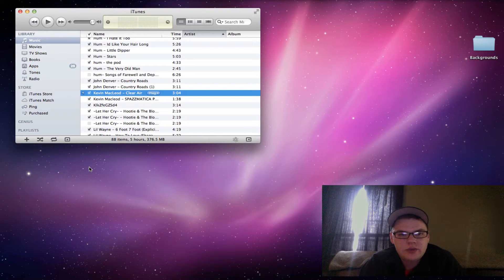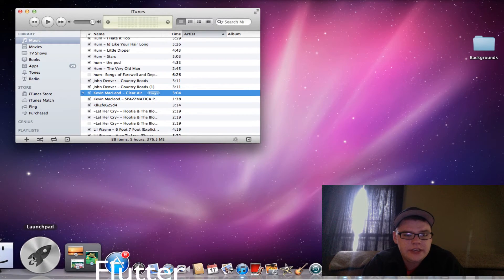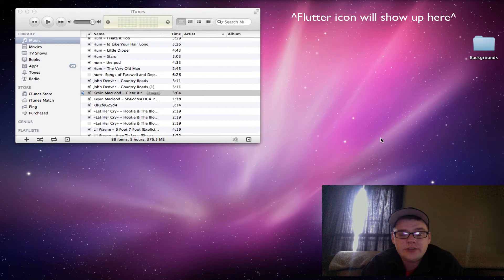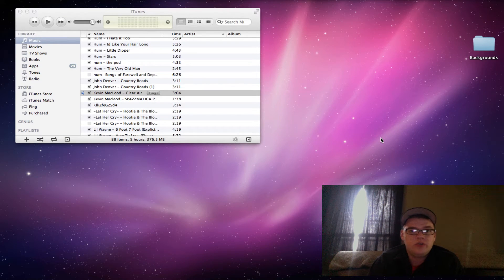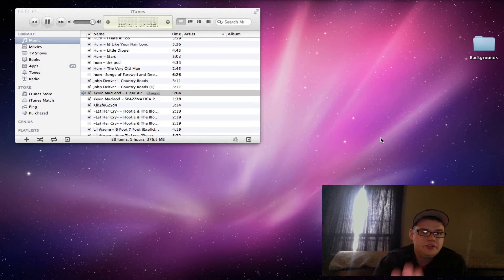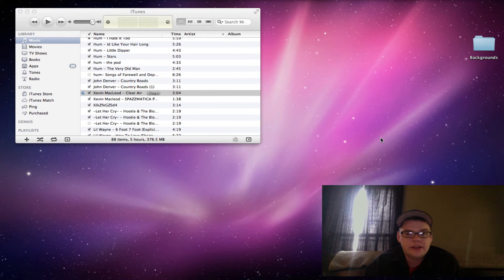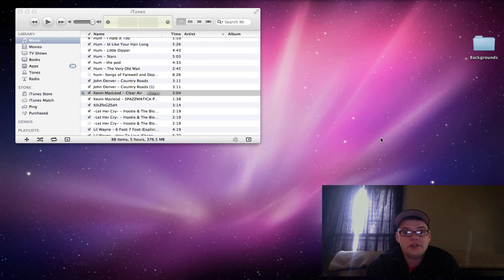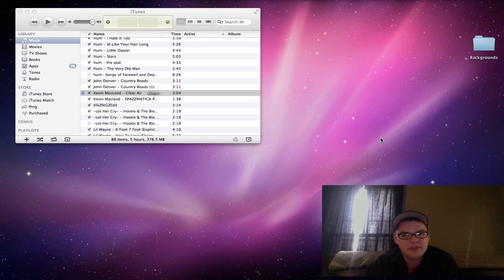Flutter for mac -Control your music magically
In this video I show a new app called Flutter.

Flutter allows you to magically control your music using hand gestures such a pause and play by holding your hand between 1-6 feet from your built in web cam. More gestures are soon to come including volume up, change song, and etc.